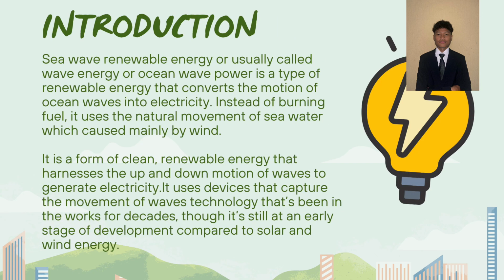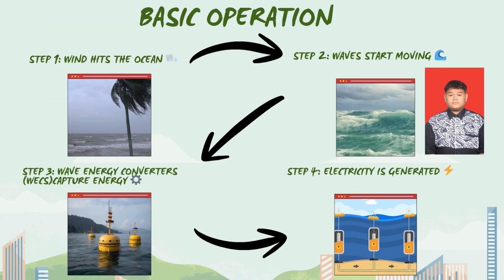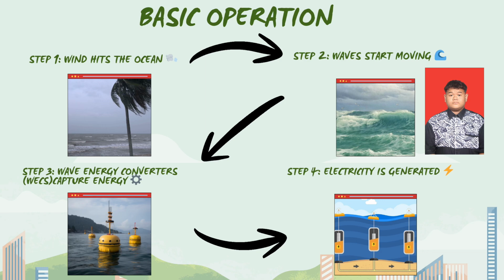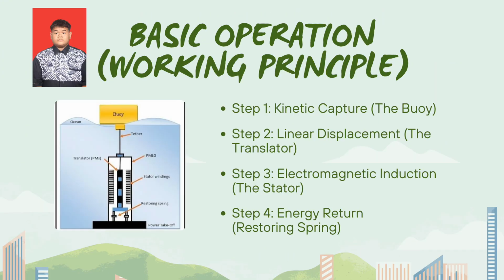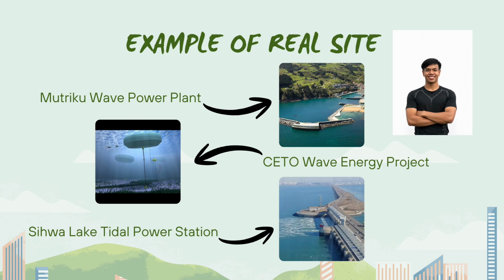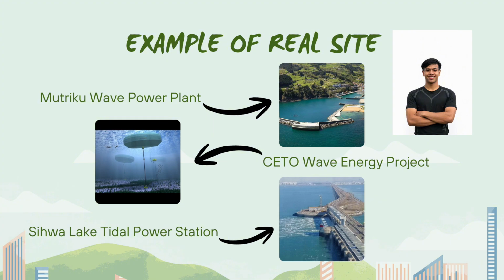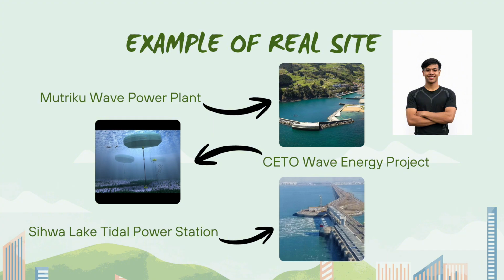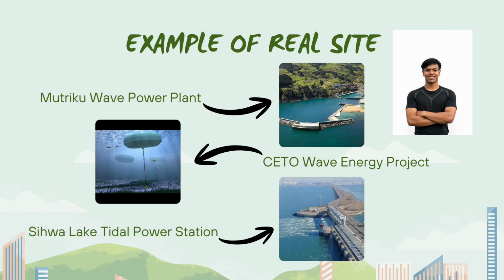GROUP ASSIGNMENT RENEWABLE ENERGY : POWER GENERATION (SEA WAVES)